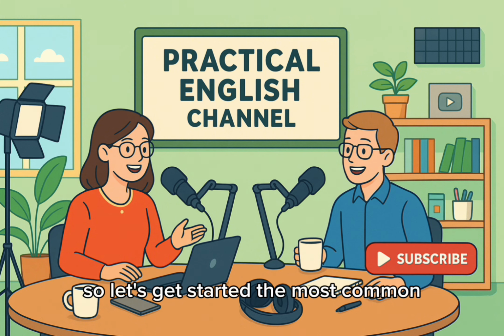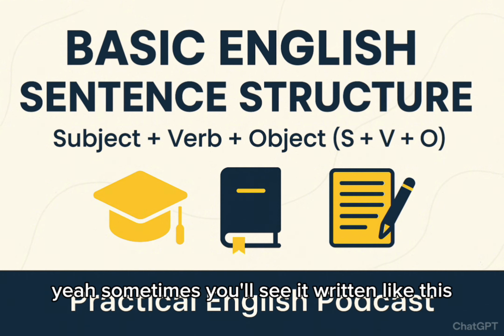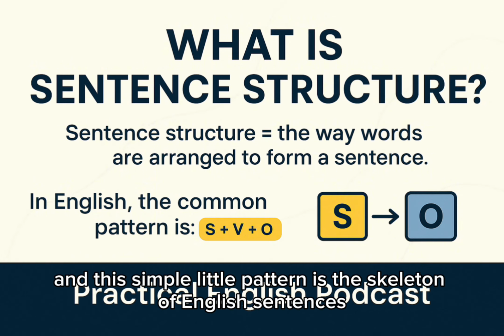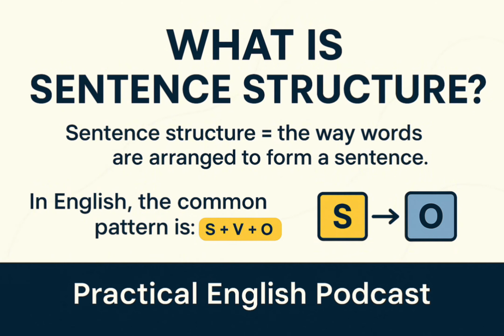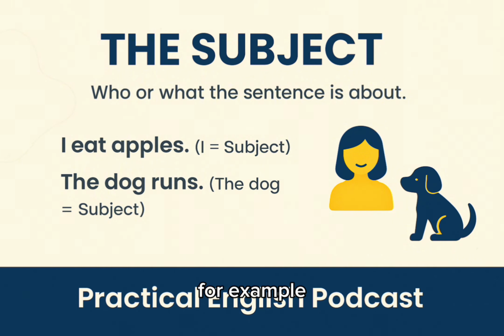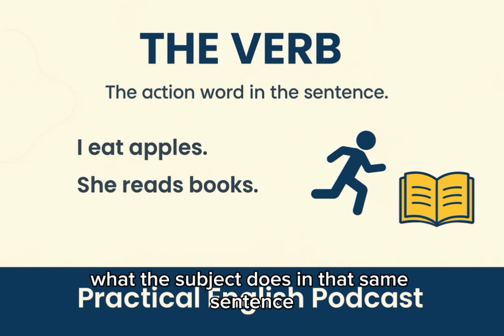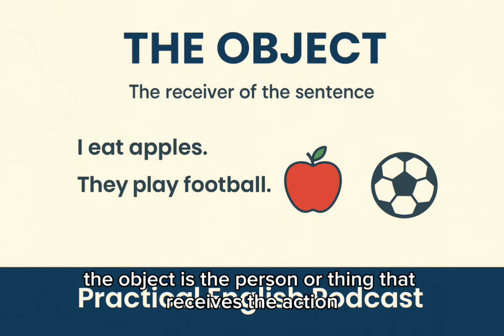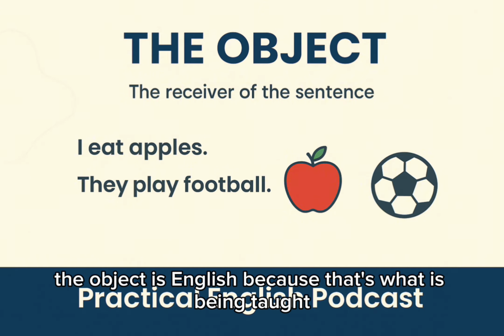Master Basic English Sentences| Subject +Verb +Object Explained Simply in Podcast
Want to improve your English? In this episode of Practical English Podcast, Anna and Mike break down the basic sentence structure in English — Subject + Verb + Object.

👉 You’ll learn:
 • What a subject, verb, and object are
 • How to build correct and simple sentences
 • Common mistakes to avoid
 • Easy examples you can use right away

This is the foundation of English grammar. If you understand S + V + O, you can create thousands of sentences with confidence.

💡 Perfect for beginners and anyone who wants to strengthen their grammar basics.